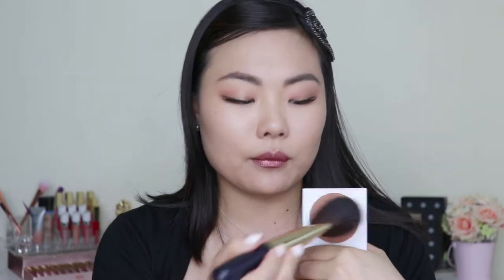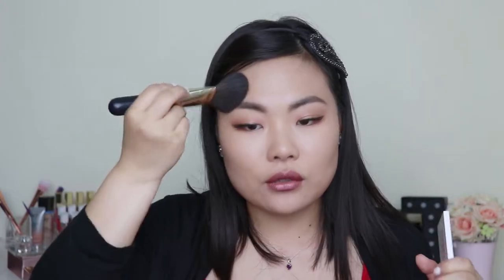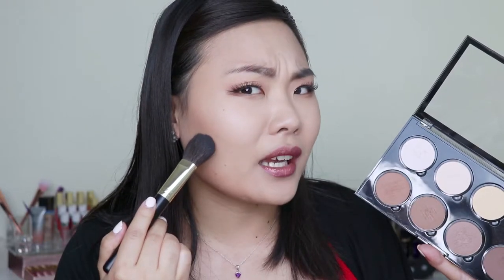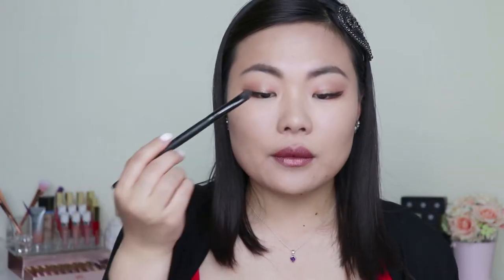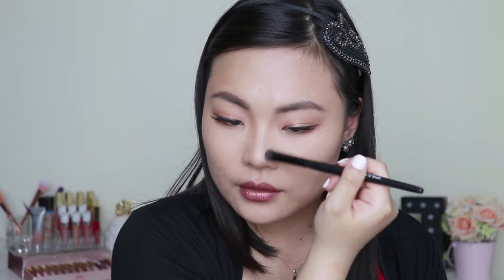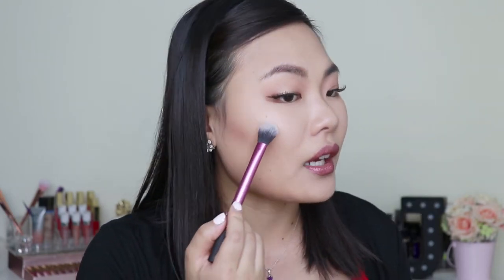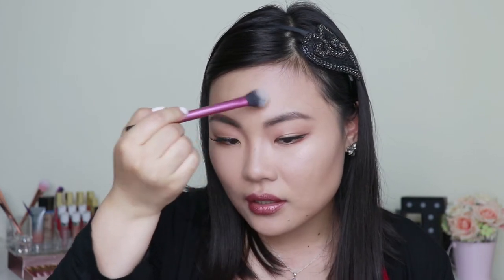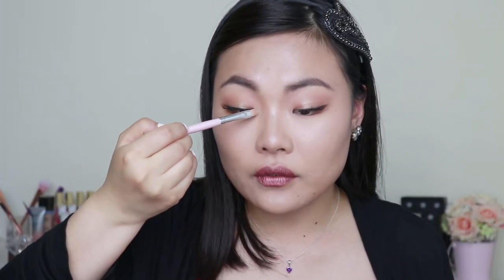UPDATED Natural Highlight & Contour Tutorial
Hi there friends! ♡ This video was requested by a beauty fam girly, Tashmin! Though I have a highlight & contour video up already from over a year ago, I figured it's worth filming again with my good camera instead of my iphone XD My natural tendency is to do natural makeup, so it's no surprise that this highlight and contour method also yield natural results! this way, you just look super polished and glowy without looking too heavy or plastic-like (though this is a fun look to rock sometimes too!) I hope you found it useful! Love you girlies!

☆☆☆ BREATHOFBEAUTY SOCIAL MEDIA ☆☆☆
|| I N S T A G R A M || @THEBREATHOFBEAUTY

|| S N A P C H A T || THEBREATHOFBEAUTY

♡♡♡ PRODUCTS USED ♡♡♡

Makeup Products
Colourpop Pressed Powder Bronzer - Afternoon Delight
Colourpop Pressed Powder Highlighter - Here Kitty Kitty
NYX Professional Makeup Highlight & Contour Pro Palette

xo's,
Jane